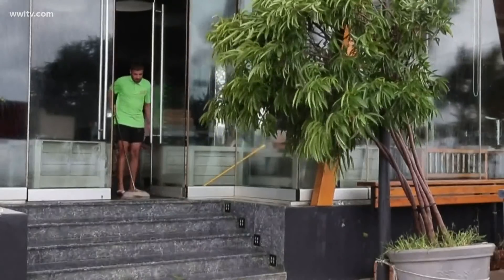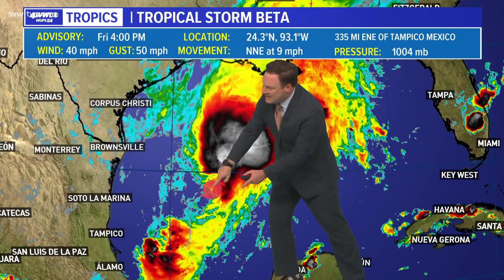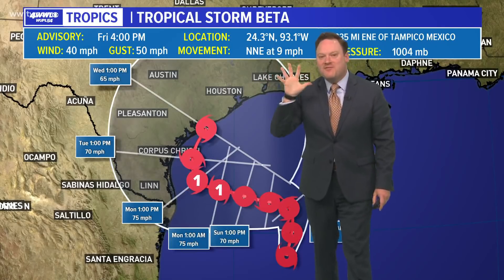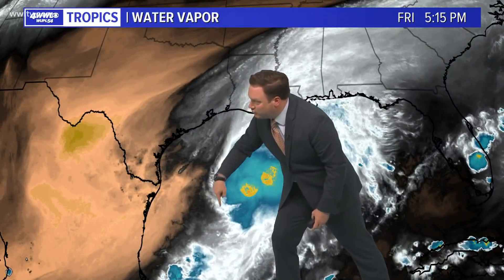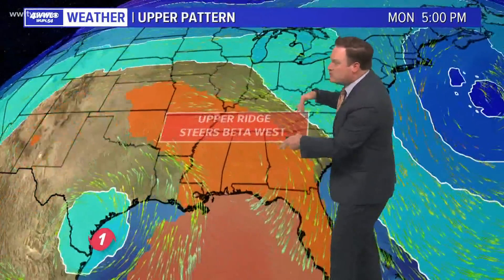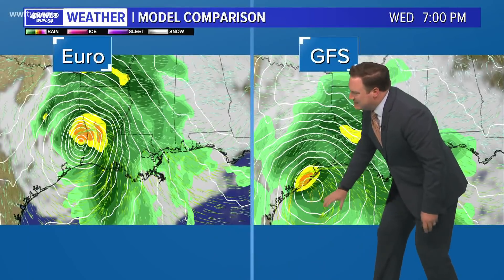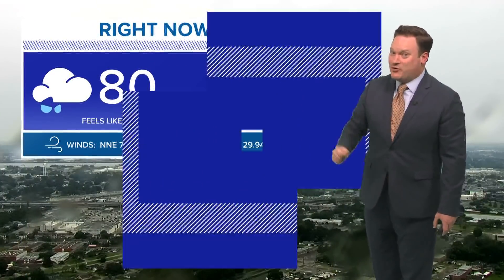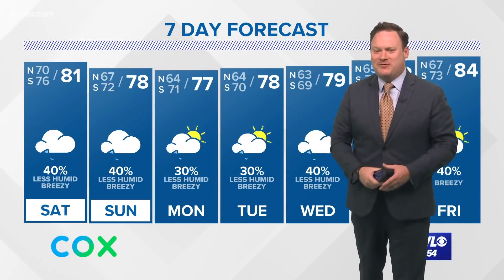Weather: Cold Front Saturday, Tropical Storm Beta in the Gulf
Chief Meteorologist Chris Franklin has a look at newly designated Tropical Storm Beta as well as drier and cooler air arriving this weekend!